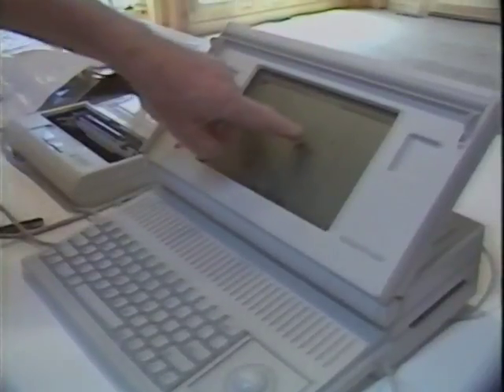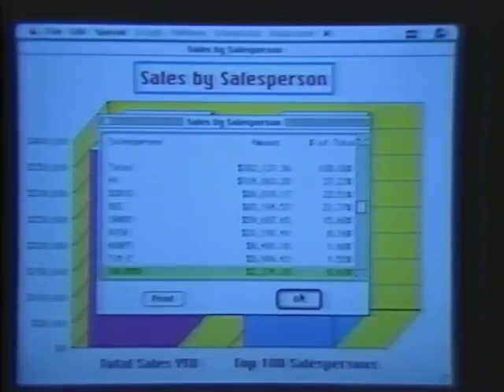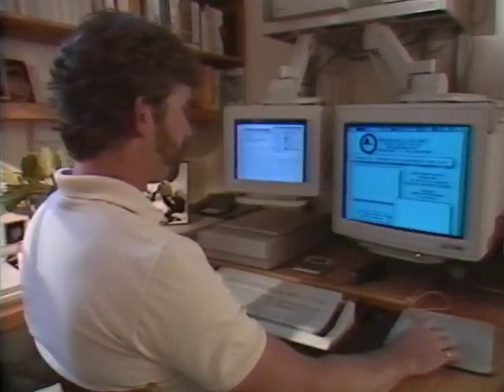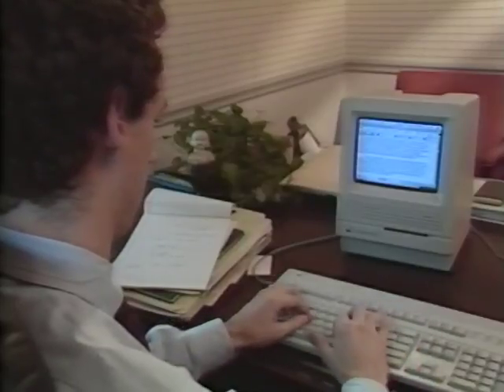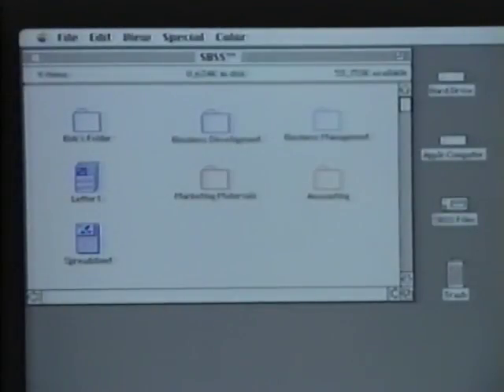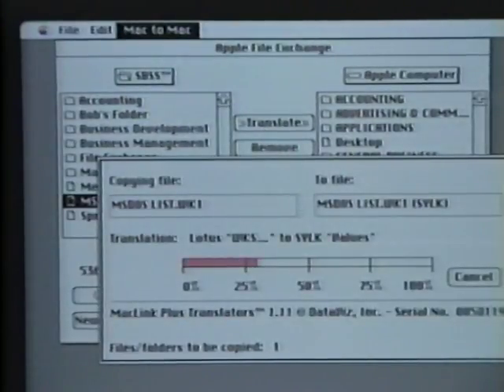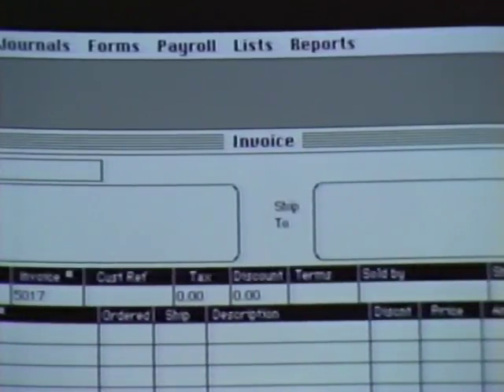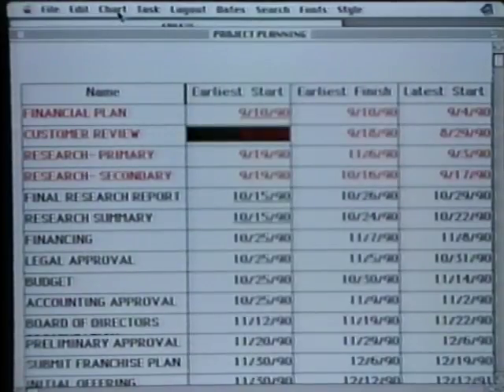In Business with Macintosh - 1990 - Apple VHS Archive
This video has matched 3rd party content. Any ads shown on this video do not go to me. I do NOT place ads on Apple VHS Archive videos.

A Guide to This Videotape.

Introduction - An overview of what is on this videotape.
Success Stories - Business owners show how they use Apple Macintosh computers to run their businesses more profitably than ever before.
A Closer Look - An in-depth look at some of the wide variety of business tasks Macintosh can help you do.
Getting Started - Shows how easy it is to work on a Macintosh.
Business Development - Demonstrates how Macintosh can help you find new customers, manage customer lists and produce customized mailings.
Accounting - Examples of how powerful Macintosh accounting programs make accounting easier - from creating invoices to generating customized reports.
Business Management - See how Macintosh can help you make projections, analyze your business and keep projects on time and on budget.
Marketing Materials - An overview of how Macintosh can help you produce top quality printed materials that enhance your company's image.

I'm archiving my collection of Apple VHS tapes from the 80's-90's on YouTube so they aren't lost to magnetic tape degradation.

This video is copyright Apple Inc.

Name: In Business with Macintosh
Part #: P0123LL/A

Recording equipment used:

JVC HR-S5912U VCR
Digital Processing Systems DPS-290 Time Base Corrector
Canopus ADVC-100 Firewire DV interface
HandBrake - DV to H.294 transcoding
Final Cut Pro - edits and final cleanup